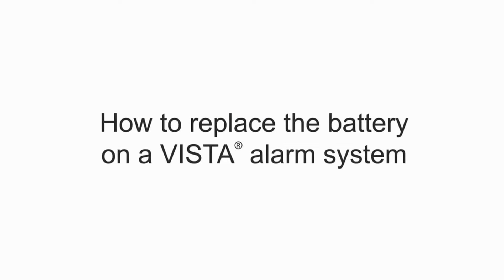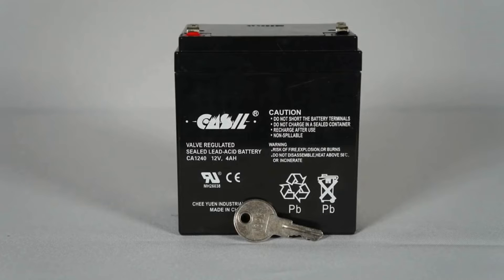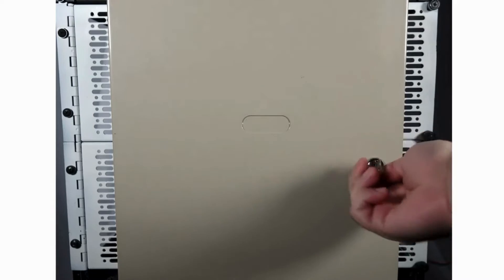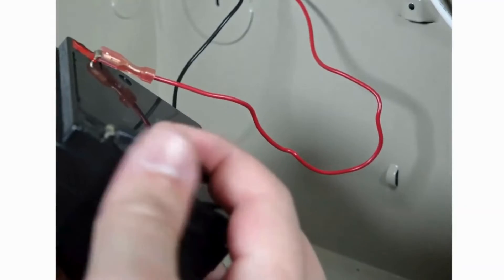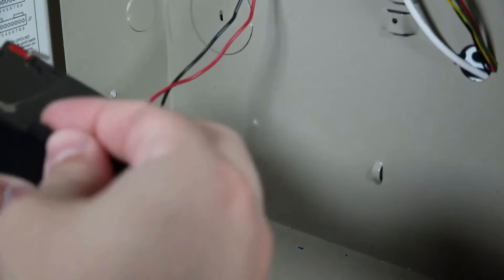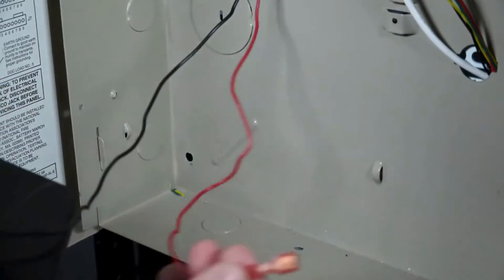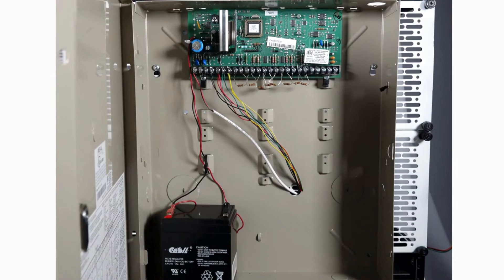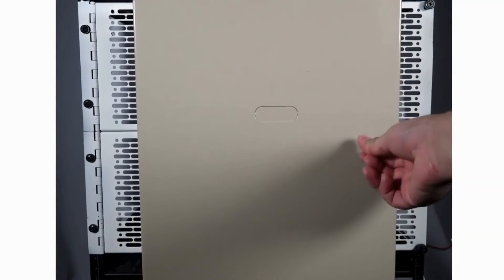How to replace the battery on a Honeywell Home Resideo VISTA alarm system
Honeywell Home Resideo VISTA Alarm Panel. Whether you're updating access for family members or strengthening your home security, we've got you covered. Let's dive into the world of user code management!

When used with an AlarmNet Internet or 4G communicator, the VISTA control panel can be installed on premises without TELCO lines. The easy installation, innovative end-user benefits and robust system capacity make this an economical solution for higher-end installations.

Features:
Identifying the Battery: Show viewers how to identify the specific battery model used in their Honeywell Home Resideo VISTA alarm system to ensure they purchase the correct replacement.
Shutdown and Safety Procedures: Provide a step-by-step guide on safely shutting down the alarm system before replacing the battery, ensuring the safety of both the user and the equipment.
Accessing the Battery Compartment: Demonstrate how to access the battery compartment of the VISTA alarm system, emphasizing any specific tools or steps needed for the process.
Battery Removal: Explain the correct method for removing the old battery, including any safety precautions to avoid damage or electrical issues.
Selecting a Replacement Battery: Offer guidance on selecting a suitable replacement battery, including considerations such as voltage, capacity, and compatibility with the VISTA system.
Proper Battery Installation: Walk viewers through the proper installation of the new battery, ensuring it is securely connected and properly seated in the compartment.
Testing the System: Show how to test the alarm system after replacing the battery to confirm that it is functioning correctly and that the new battery is providing sufficient power.
Battery Life Expectancy: Provide information on the typical lifespan of the alarm system battery and offer tips on monitoring battery health for proactive maintenance.
Backup Battery Functionality: Discuss the importance of the backup battery in case of power outages, emphasizing its role in maintaining continuous protection for the home.
Troubleshooting Tips: Include troubleshooting tips for common issues that may arise during or after the battery replacement process, helping users address any challenges

Advanced Security is your Do It Yourself partner by offering the right products and the right Nationwide Alarm Monitoring services to give you a professional grade home or business security at a fraction of the cost. Our UL Alarm Monitoring Services start as low as $15.00 a month and DIY Monitoring starting as low as $10.00/mth with NO CONTRACTS & NO HIDDEN FEES.

for more information.